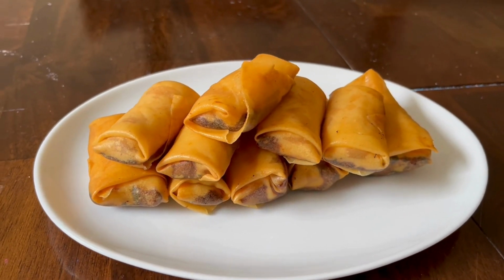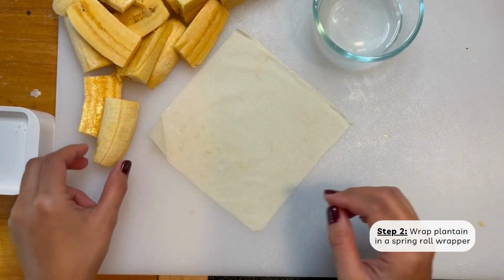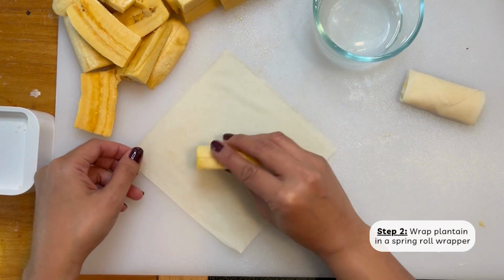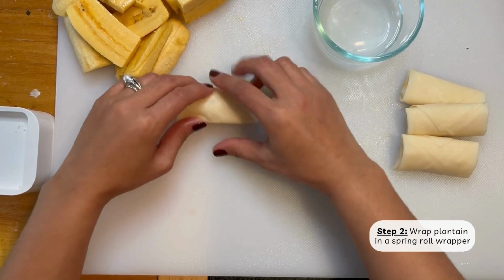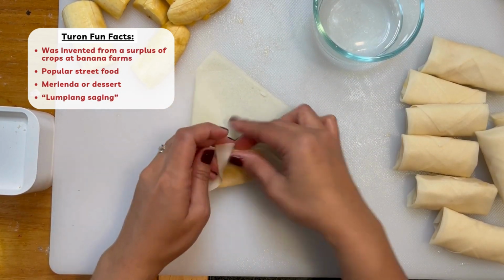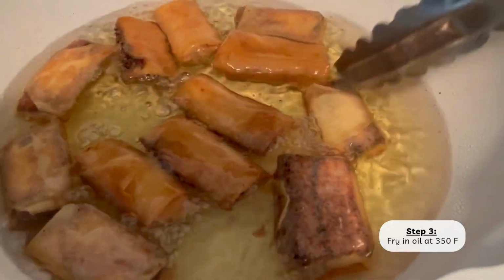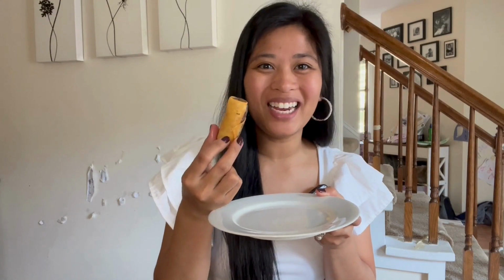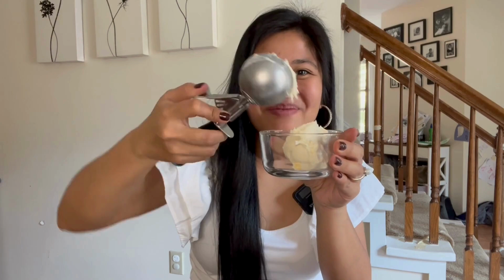Filipino Turon Recipe | Banana Lumpia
For me, language, food and culture all go hand-in-hand. So if you follow me because you want to learn Tagalog, then I’m sure you’ll appreciate this recipe video that will help you appreciate more of the Filipino culture through its cuisine!

Here is an easy-to-follow recipe for Filipino Turon! Filipino Turon is a popular snack and dessert! These are always a hit at gatherings or just for a quick and easy snack at home!